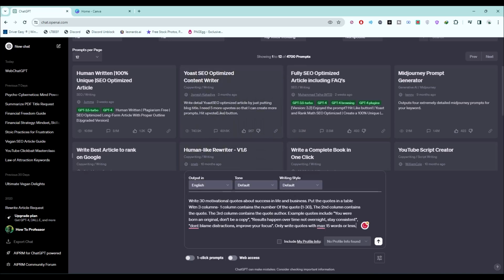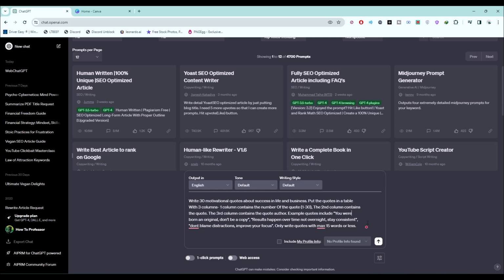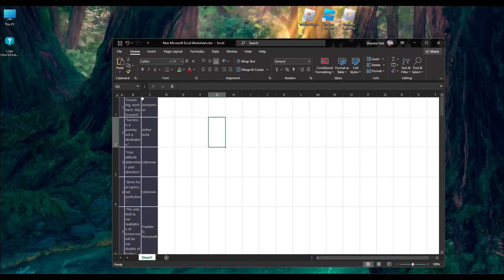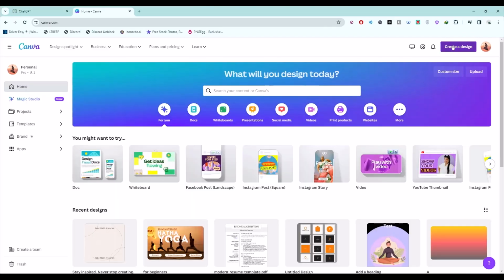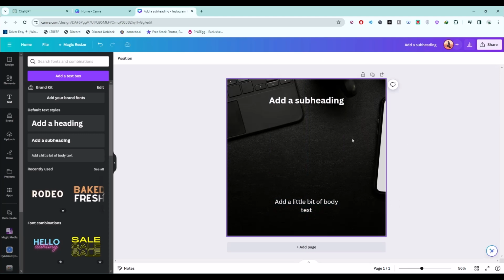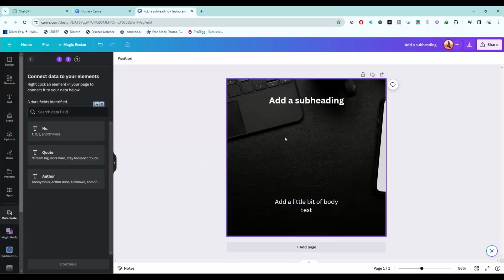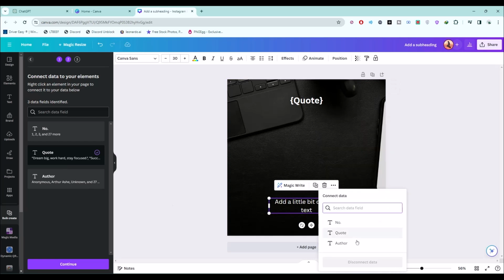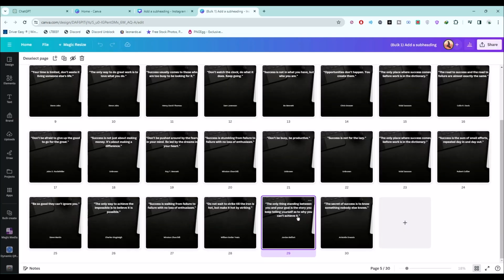How to Use ChatGPT to Generate New Instagram Posts in 2026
How to use ChatGPT to generate new Instagram posts is a game-changer for content creators, social media marketers, and influencers. With AI-powered tools like ChatGPT, you can effortlessly create engaging Instagram captions, post ideas, and even full content strategies in seconds. Whether you need creative quotes, trending hashtags, or unique post descriptions, this tutorial will guide you through the process of using ChatGPT to boost your Instagram presence.

If you're wondering how to use ChatGPT to generate new Instagram posts, this step-by-step tutorial will show you how to get started. You’ll learn how to input effective prompts, refine AI-generated content, and optimize your posts for maximum engagement. ChatGPT can help create Instagram carousels, reels captions, and even call-to-action phrases to drive more likes, comments, and shares. By leveraging AI, you can save time and maintain a consistent posting schedule without struggling to come up with fresh content.

Now that you know how to use ChatGPT to generate new Instagram posts, you can take your social media game to the next level. Whether you’re managing a personal brand, a business page, or a niche account, AI-generated content will help you stay ahead of the competition.